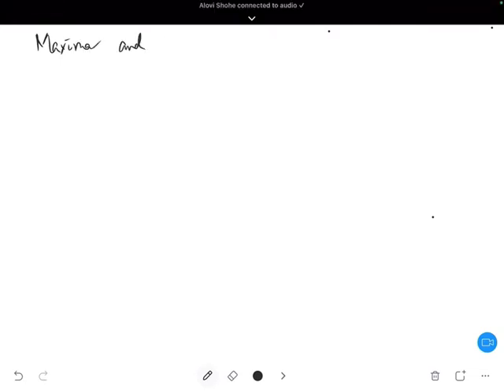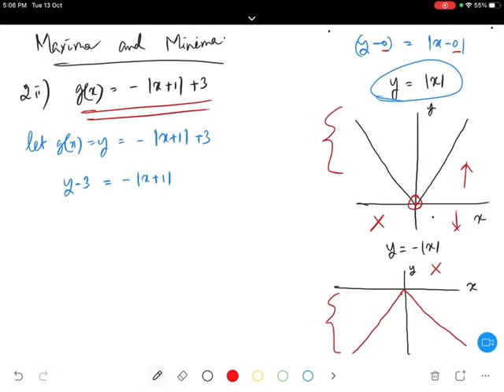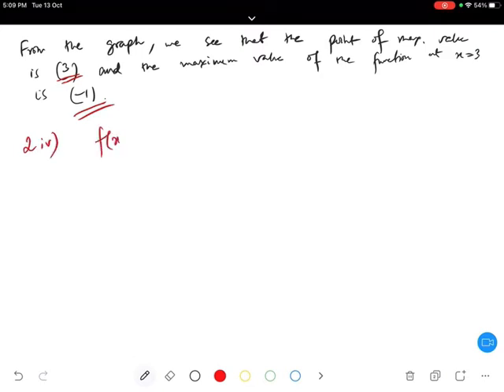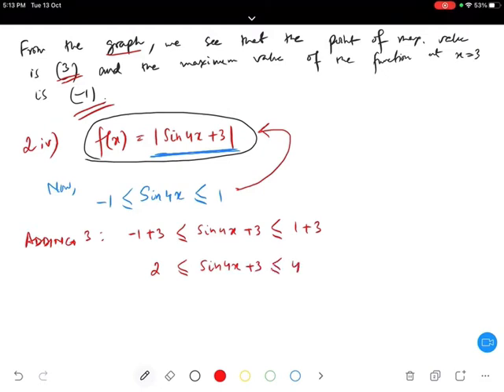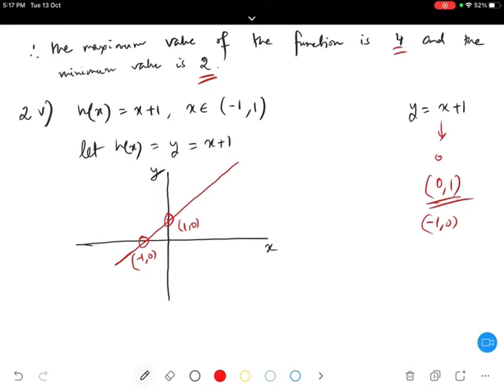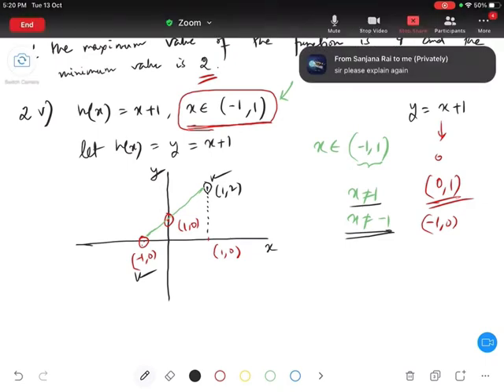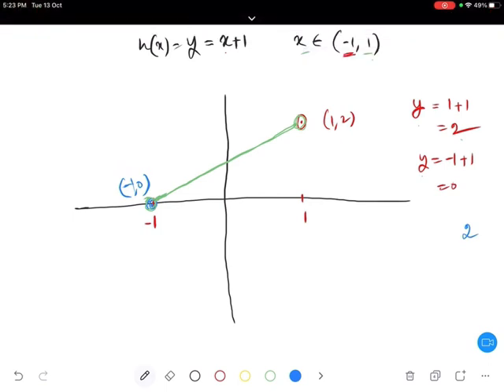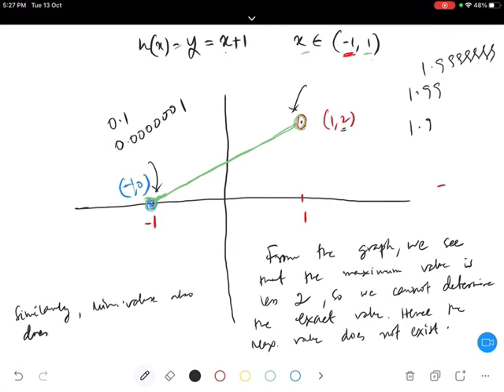Class 12: Maxima and Minima